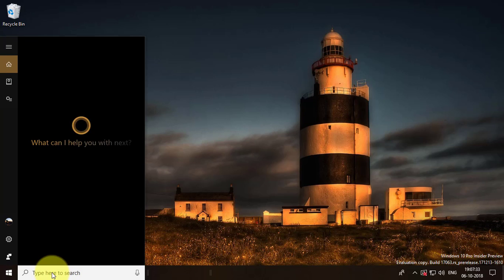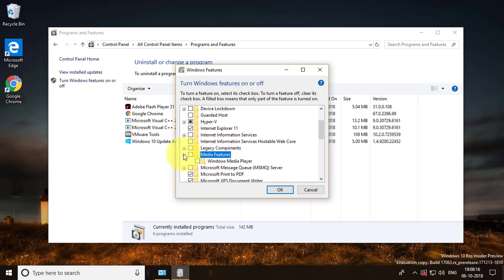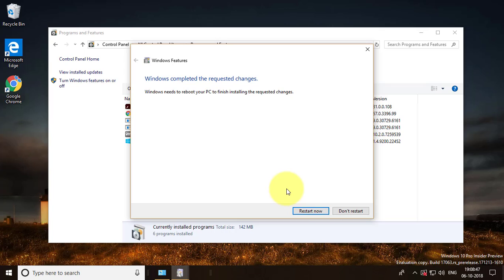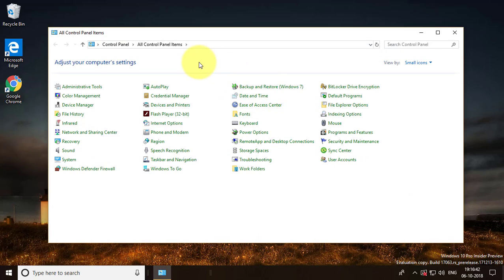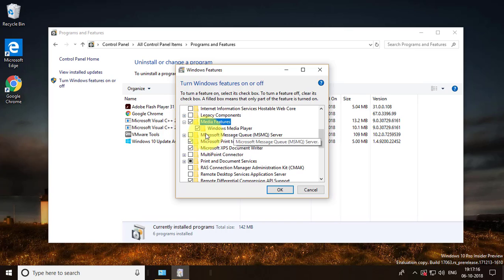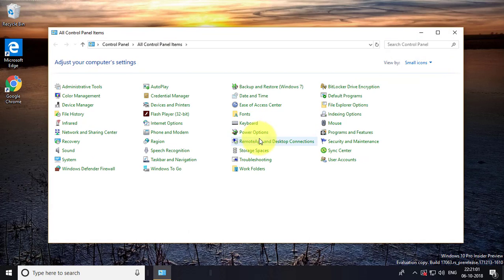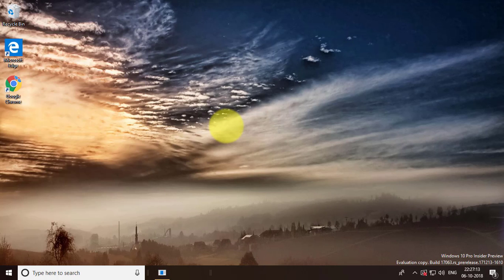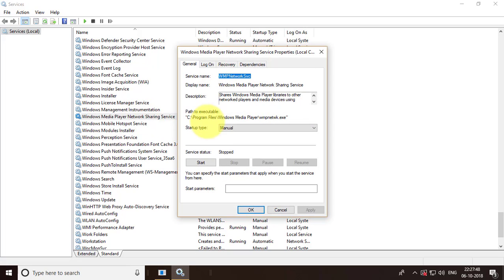How to Solve All Windows Media Player Issues in Windows 7/8/10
This Tutorial helps to How to Solve All Windows Media Player Issues in Windows 7/8/10